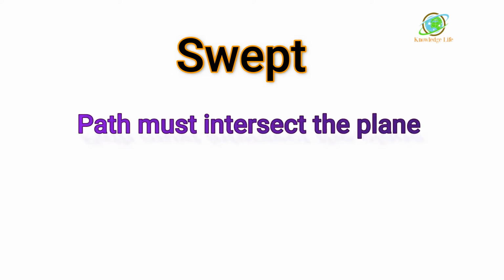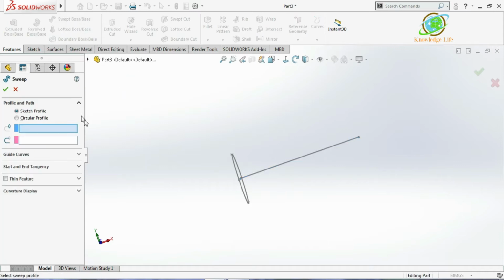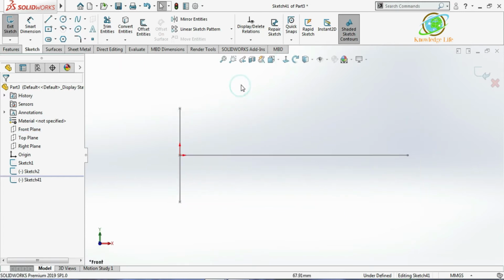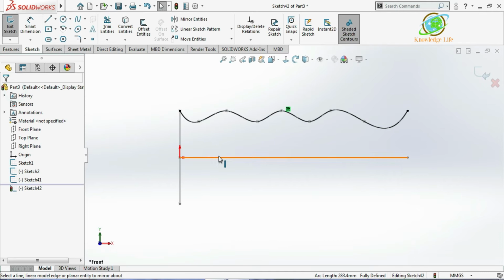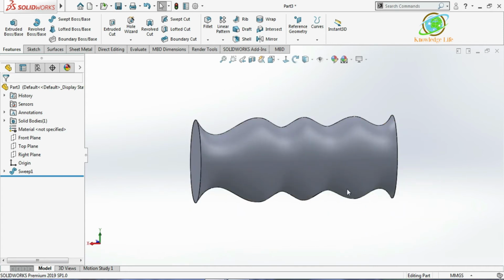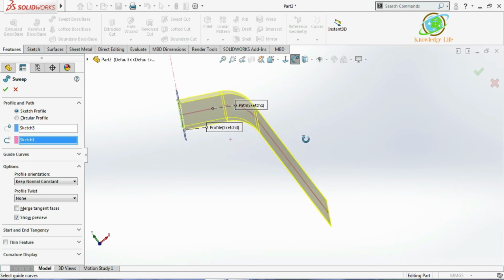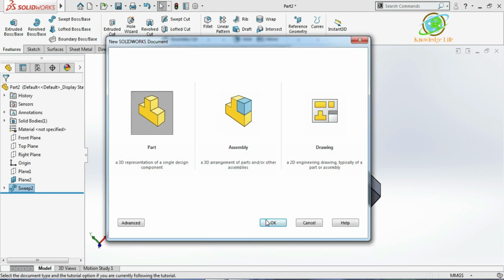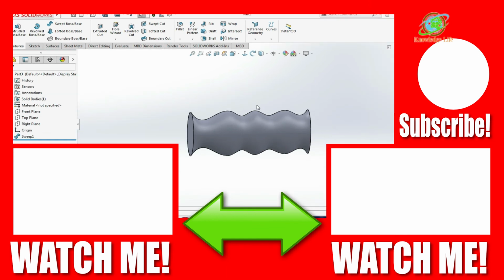Solidworks swept boss/base tutorial for beginner